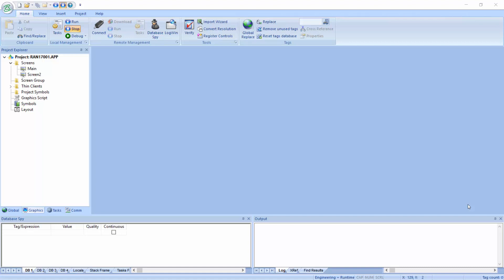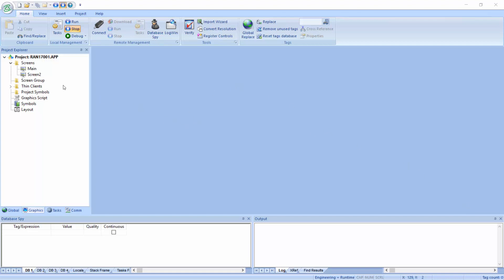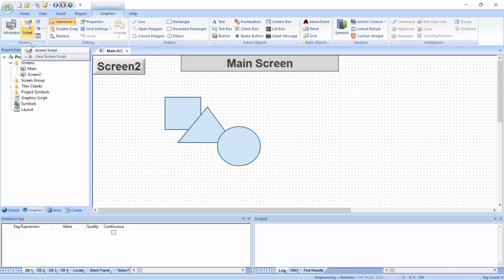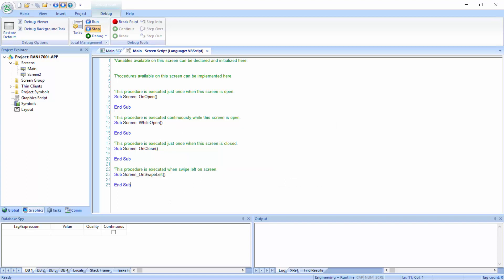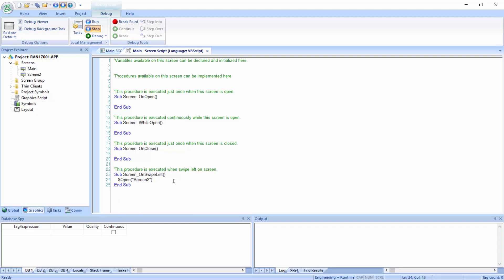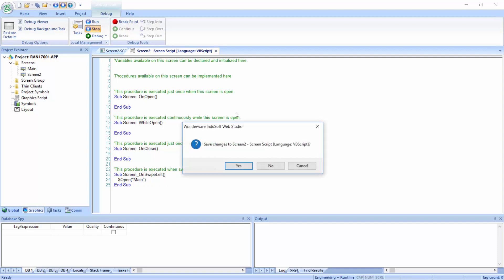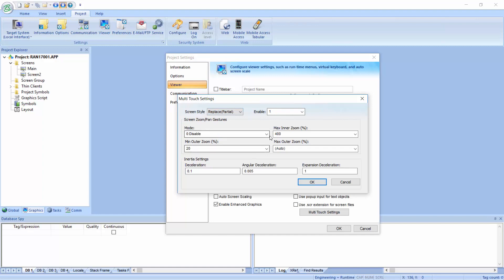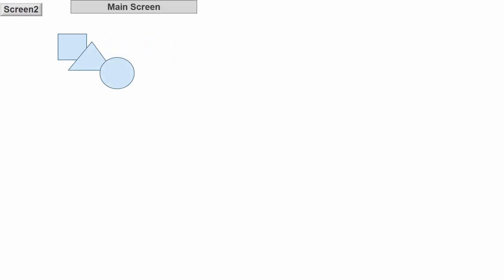InduSoft Rapid Application Note: Swipe Gesture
Show how to swipe gesture on the screen.